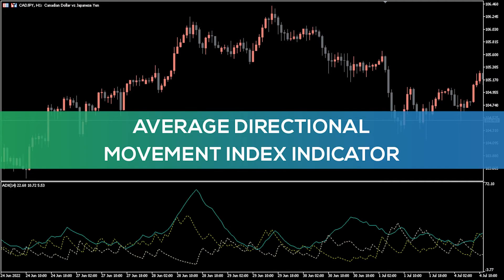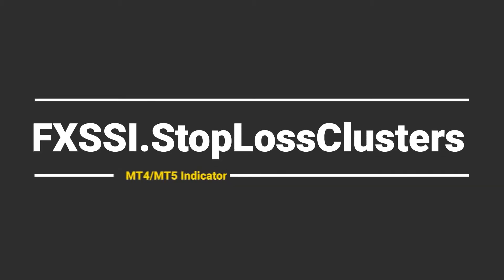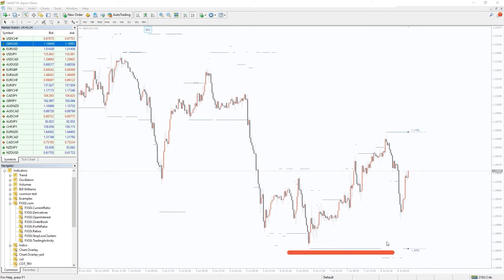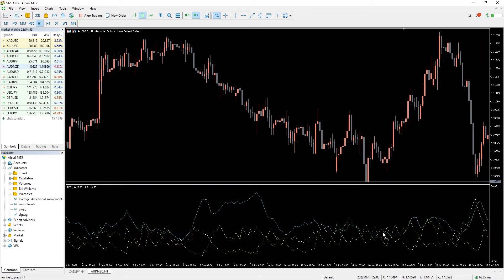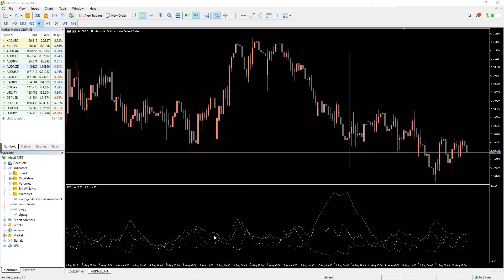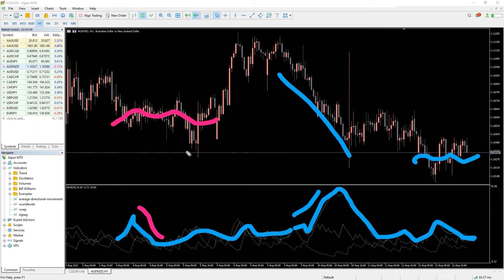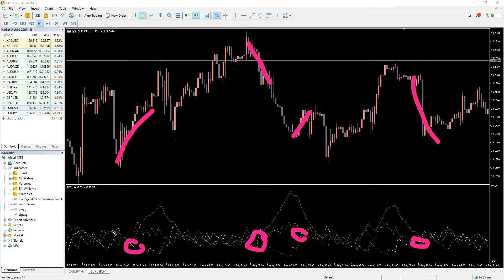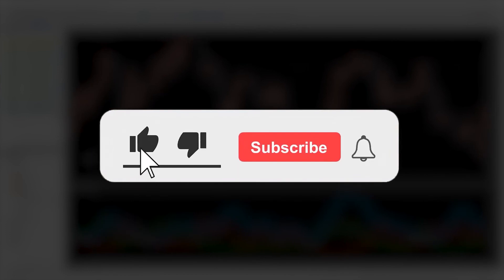Average Directional Movement Index Indicator for MT5 - OVERVIEW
ADX or Average Directional Movement Index Indicator for MT5 - Download FREE

Determine the current trend strength with the ADX indicator for MT5. Accurate buy and sell signals.